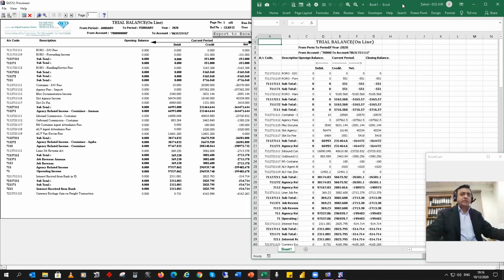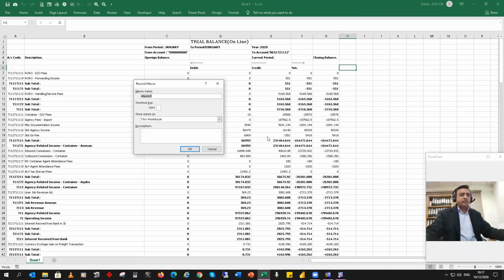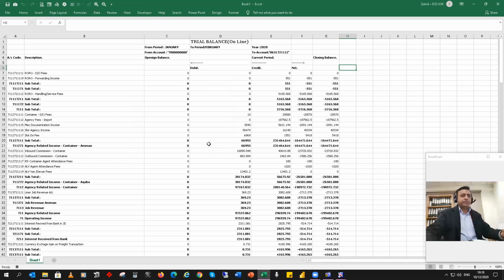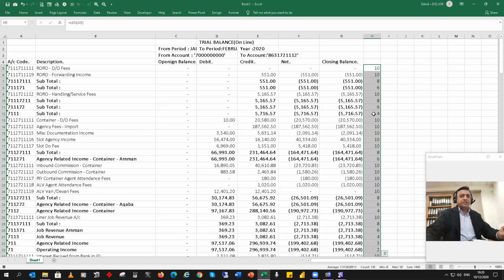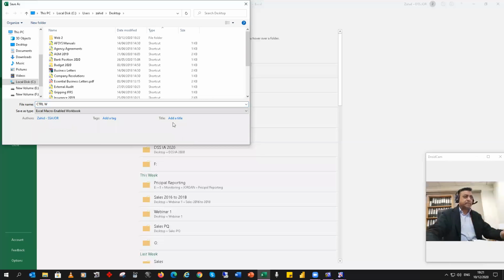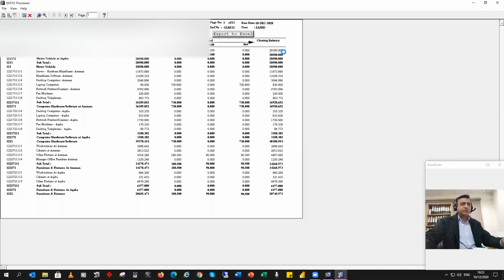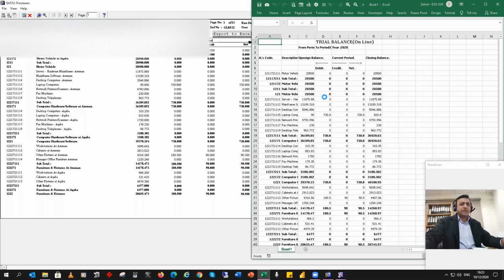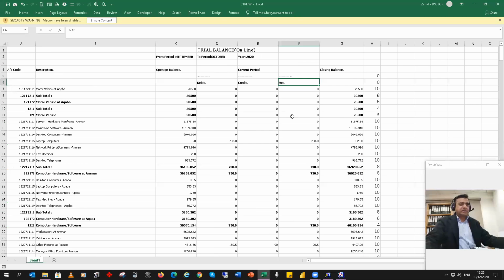Data Transformation through MACROS in MS Excel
MACRO for Data Transformation, Excellence in EXCEL
Every financial analyst spends more time in Excel than they may care to admit. Macros are small programs that record your keystrokes as you perform a task and then save the actions you perform as a visual basic module which is a type of program file when you run the macro later it repeats your keystrokes and thus repeats your actions this is why they are great for automating repetitive tasks.